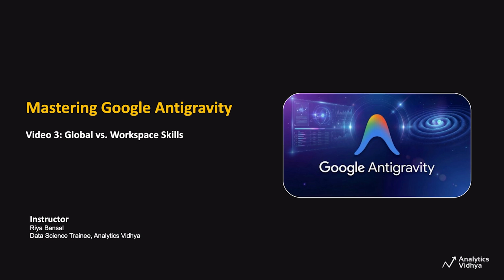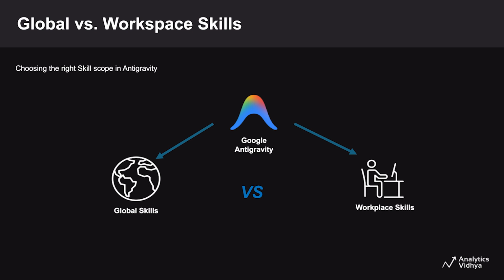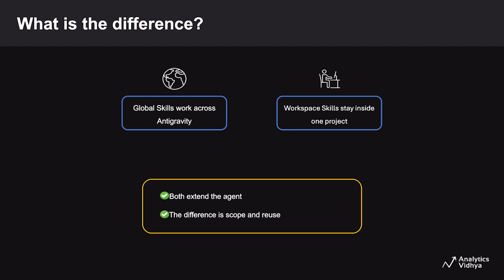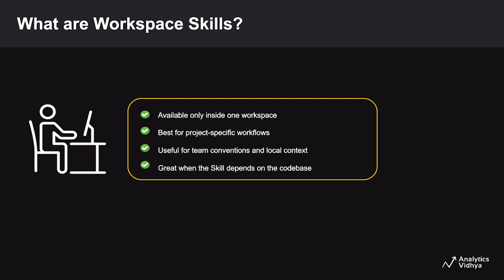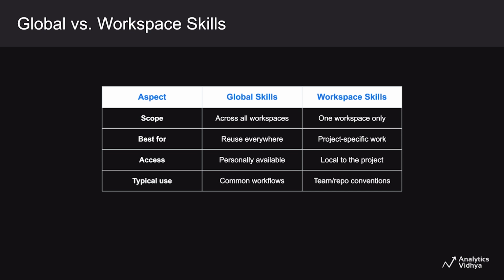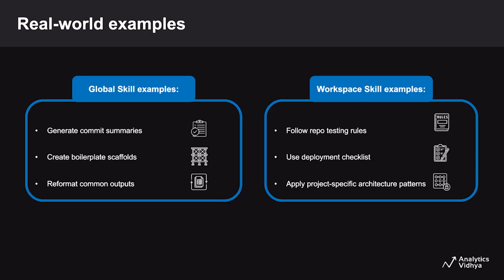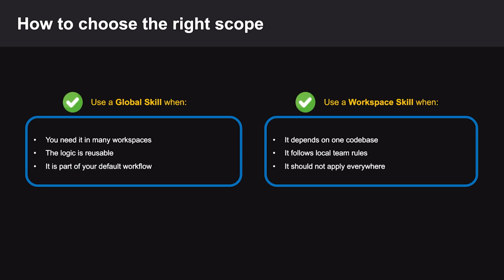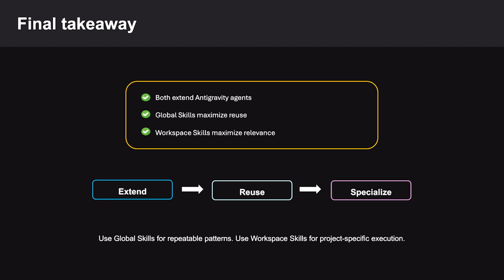Global Skills vs.Workspace Skills in Antigravity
When building in Google Anti-gravity, choosing the right scope for your AI agent's skills is the key to an organized and efficient workflow. But should you create a Global Skill or a Workspace Skill?
In this video, we break down the fundamental differences between these two types of skills. You will learn how to distinguish between universal capabilities that belong across all your projects and specialized tasks that should stay locked within a specific codebase.
What we cover in this guide:
🌍 Global Skills: When to build reusable patterns for scaffolding, summarization, and universal coding help.
📂 Workspace Skills: Tailoring AI agents to project-specific deployment processes, testing conventions, and local architecture.
⚖️ The "Universal vs. Project-Dependent" Test: A simple framework to help you decide where your skill should live.
🚀 Optimization: How to use Global skills for maximum reuse and Workspace skills for high-local relevance.
🛠️ Practical Examples: Real-world scenarios based on Google’s official documentation and codelab patterns.
Understanding the scope of your skills isn't just about organization—it's about making your AI agents smarter and more context-aware for the specific task at hand.